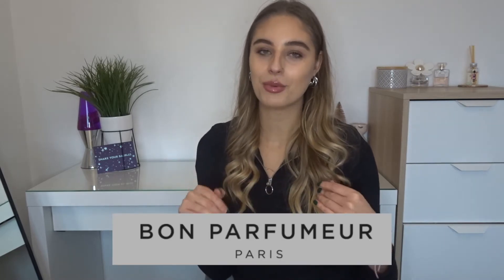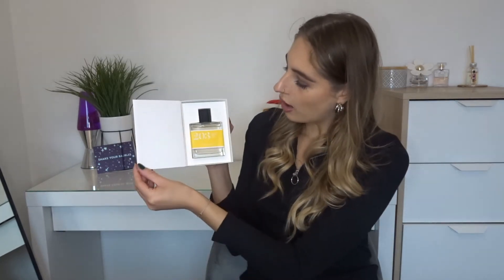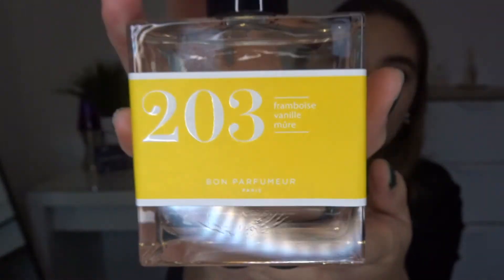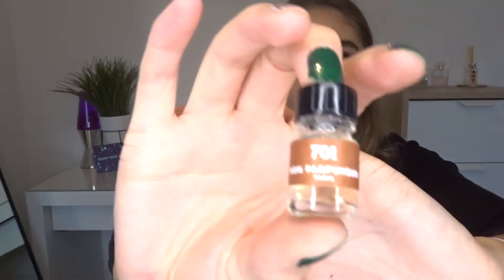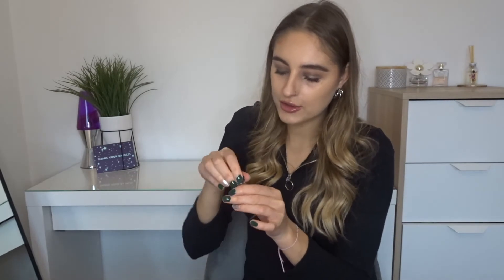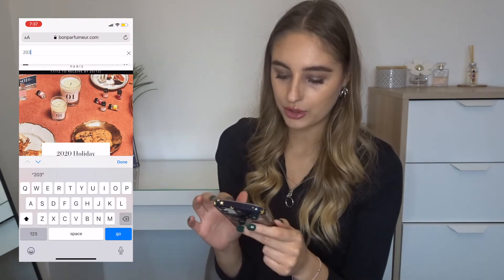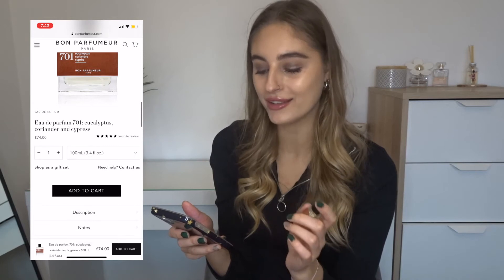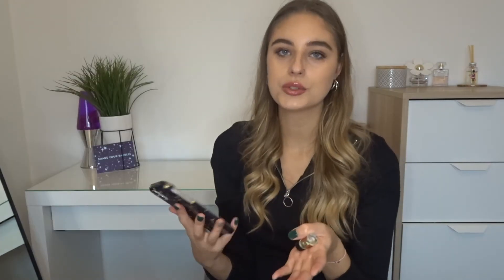Bon Parfumeur Review + Discount (HONEST) | Kelsey Louise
Hello my loves! This is my first time trying Bon Parfumeur so if you want to see my first impressions and a VERY honest review, this video is for you!! 🥰💕 *this product was very kindly gifted to me however this is my honest opinion! 💖

Perfume Review and honest opinion
Bon Parfumeur Honest Review
Bon Parfumeur Perfume
Bon Parfumeur Fragrance